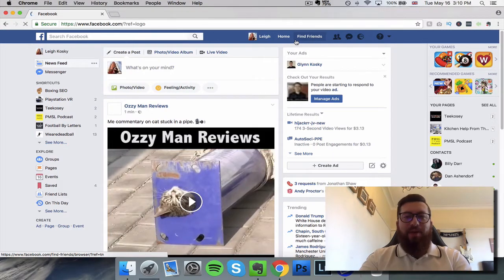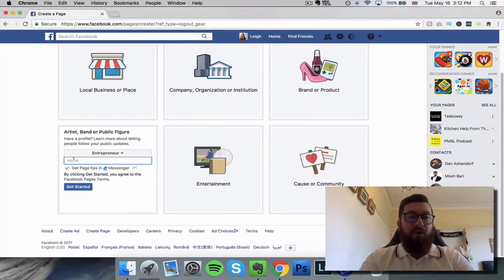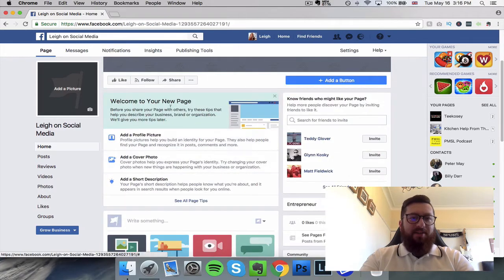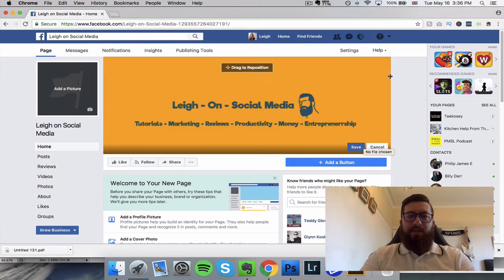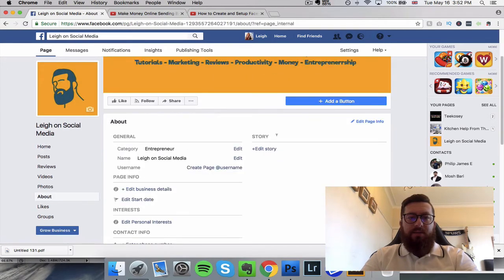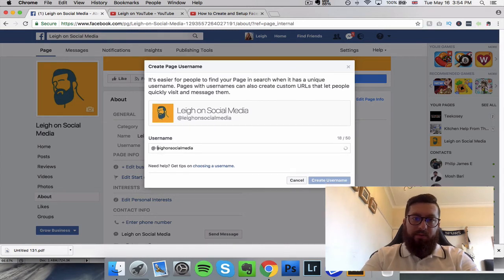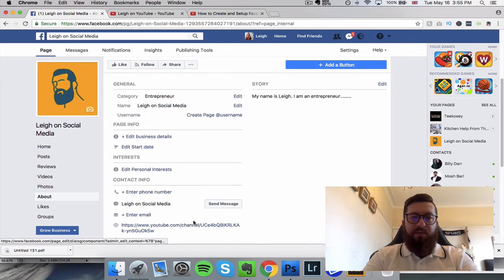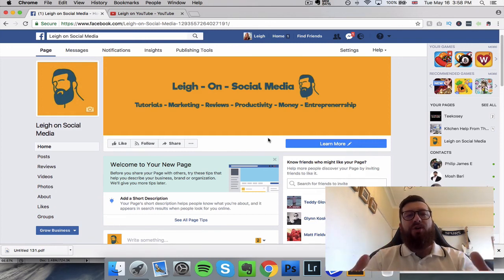How To Create Facebook Fan Pages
Creating a Facebook fan page is very important to any business.  It is your home on Facebook and allows you to communicate with your followers in real time. Whether that is a new update to your website or a brand new video or even a new offer, its a fast way to get the message out there.

So i created this video on how to create Facebook fan pages to show you exactly how easy it is to get one up and running in no time.

Links

My videos

Any discussion on finance or investing is just that a discussion or a record of what i have done. I accept no responsibility for your actions.  Any decision should be your own and only invest what you can afford to lose as any investment can go down or disappear.